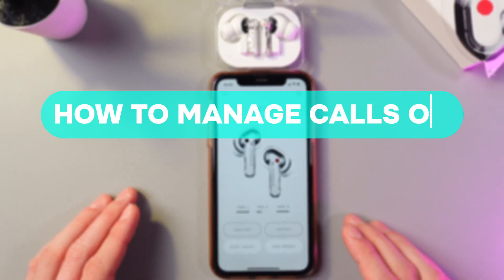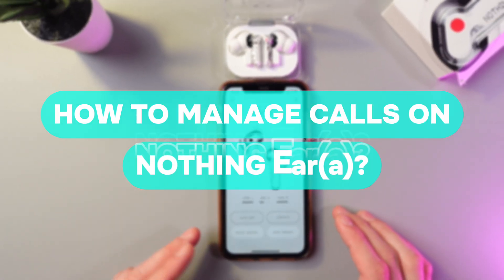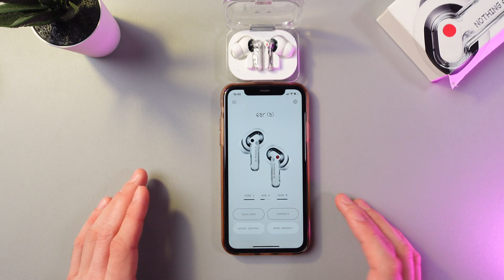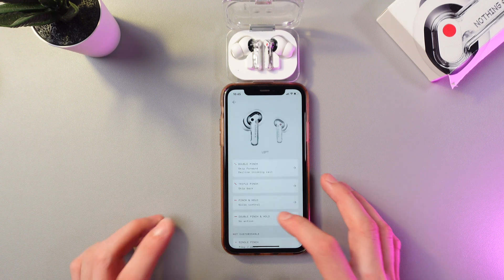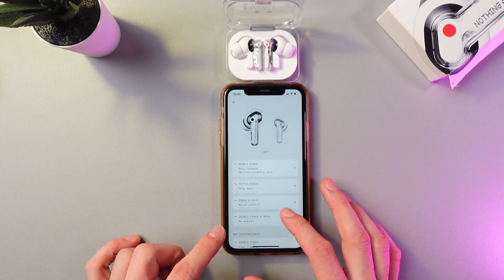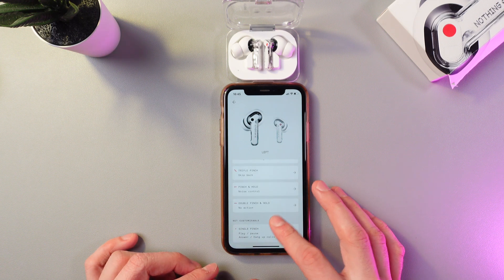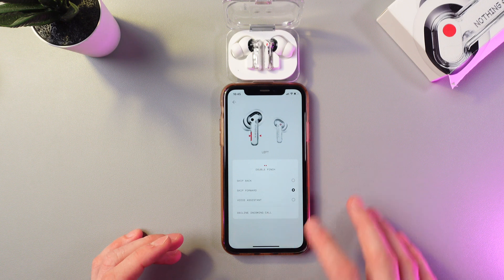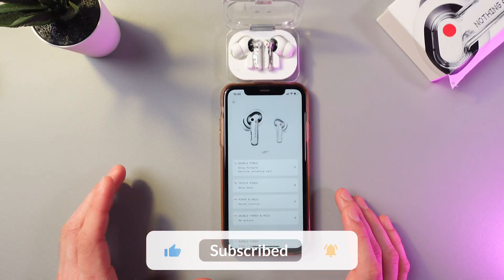How to Manage Calls on Nothing Ear (a)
Want to master managing calls with your Nothing Ear (a) earbuds? This video shows you everything you need to know about answering, ending, and controlling calls with your Nothing Ear (a). From simple touch gestures to customizing settings, get ready to optimize your calling experience and never miss an important call again.